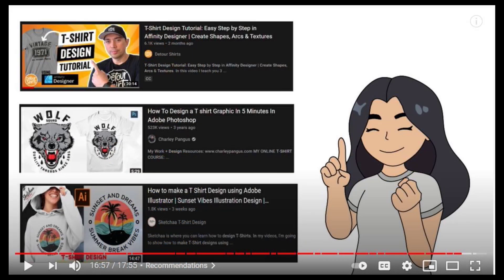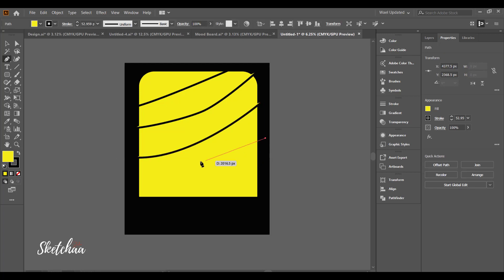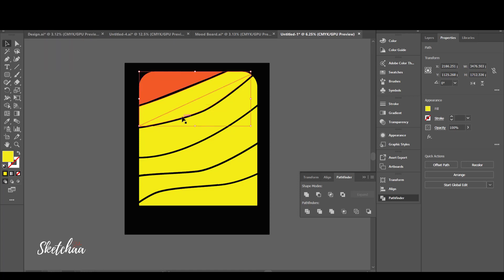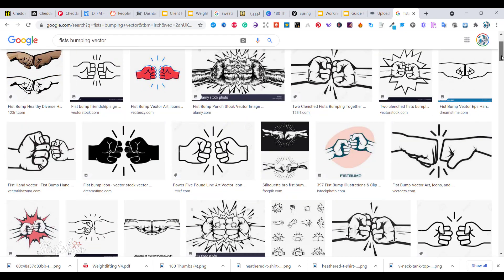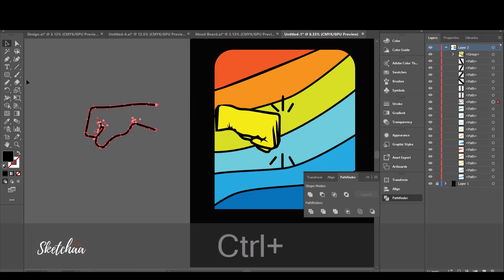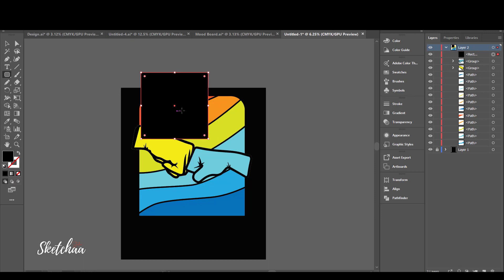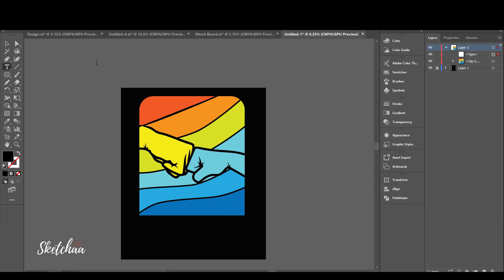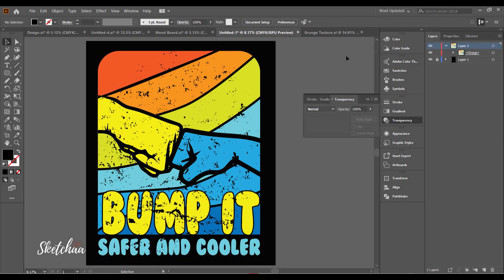T Shirt design tutorial with adobe illustrator | Advanced Tutorial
👉Get free access to over 6 Million graphic files for free